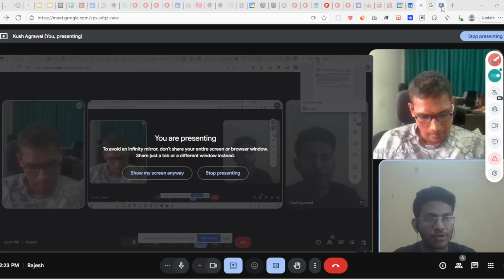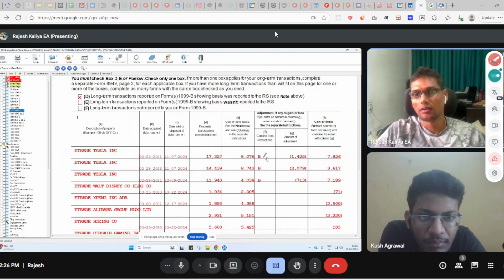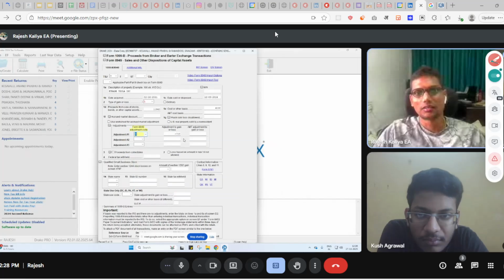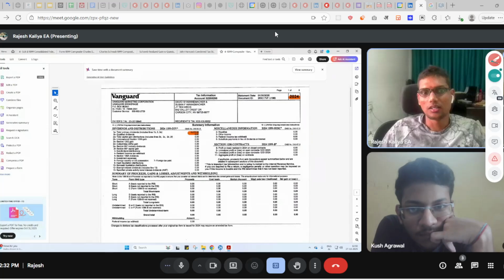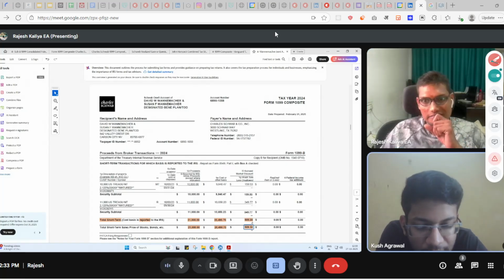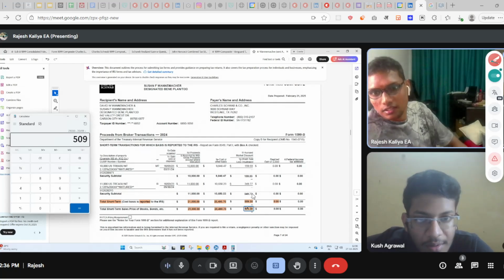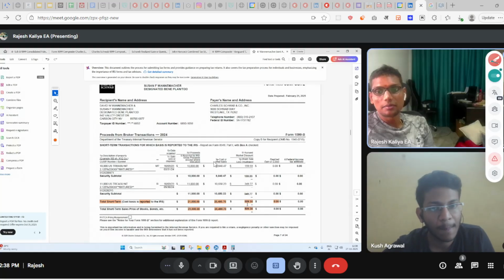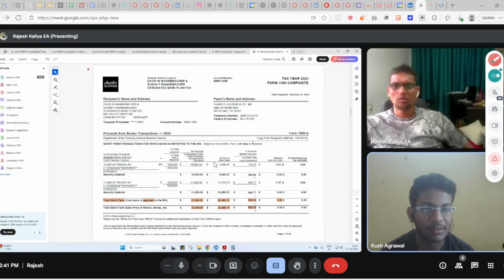Meeting with a CPA for retail traders | CIPHER